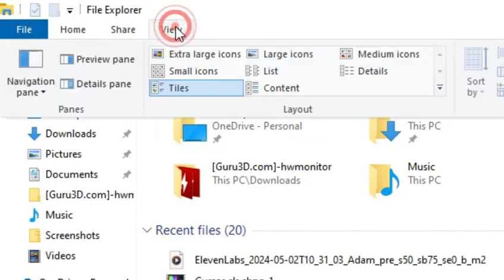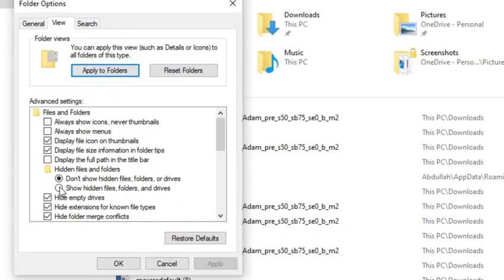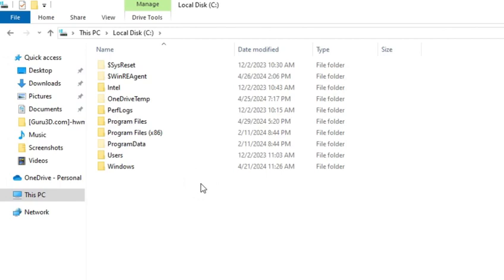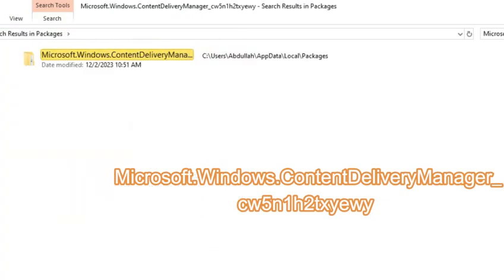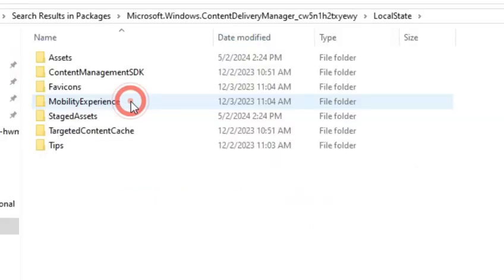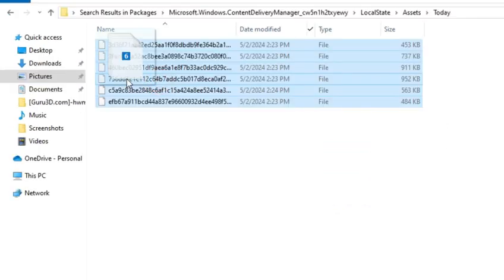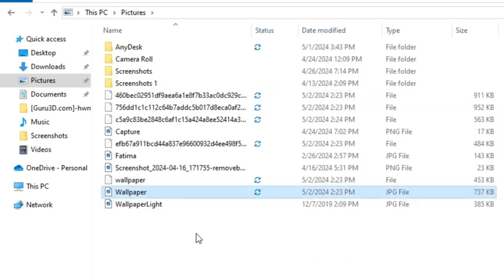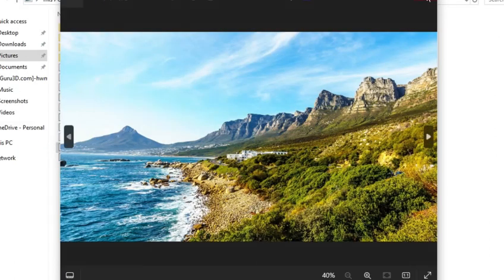How to find windows 10 spotlight lock screen pictures | Windows 10 spotlight wallpaper | Pixel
In this Tutorial, You'll learn About How to Find Spotlight lock screen Pictures in Windows 10 💻